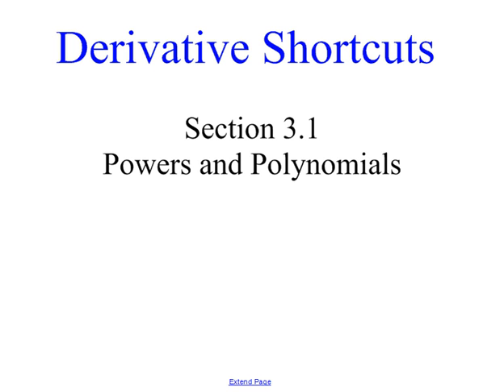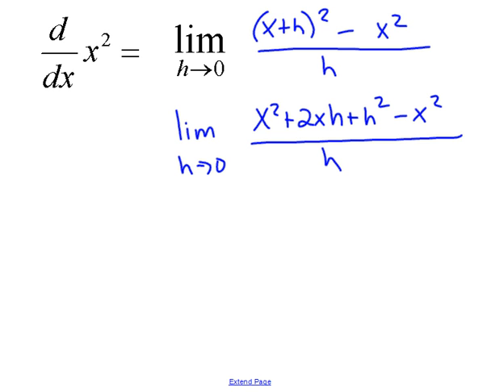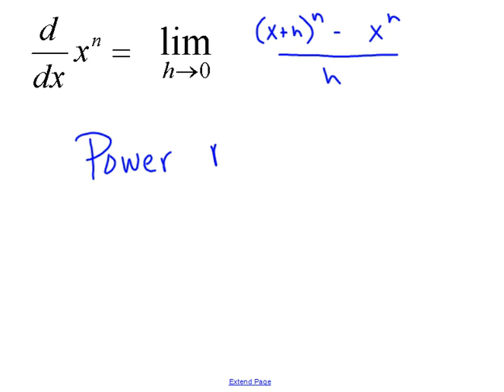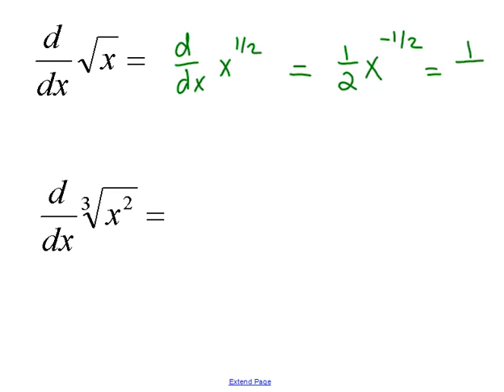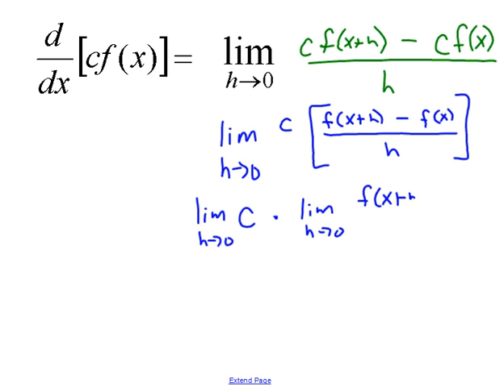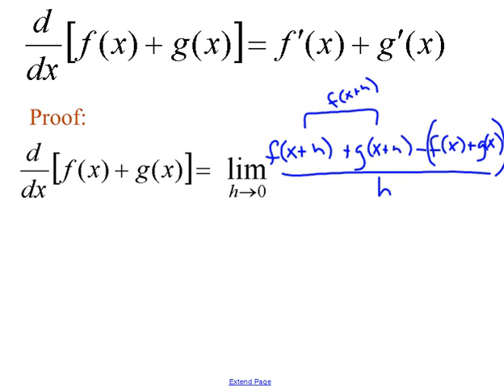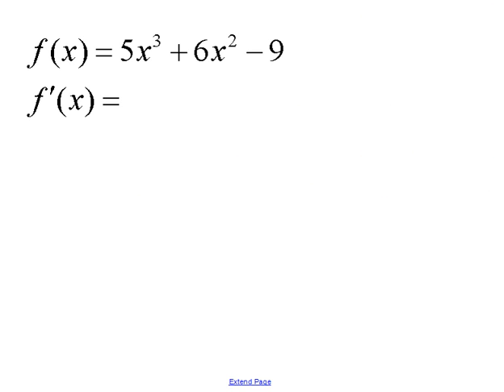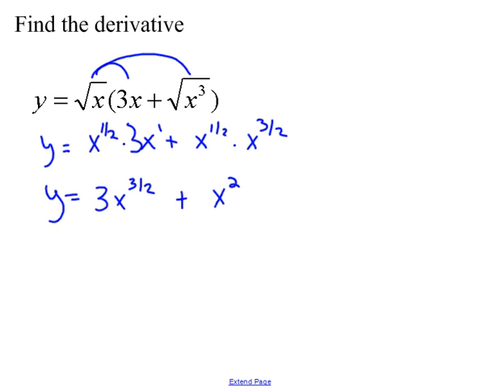3 1 power rule